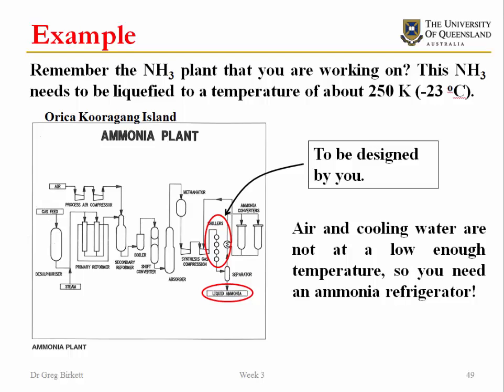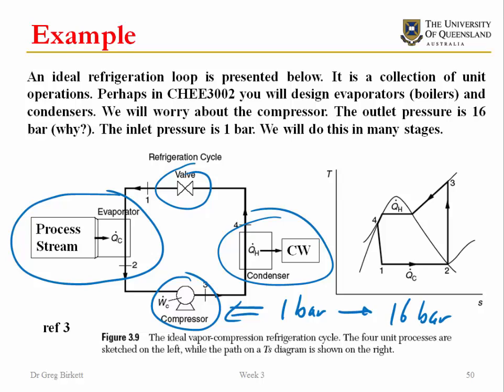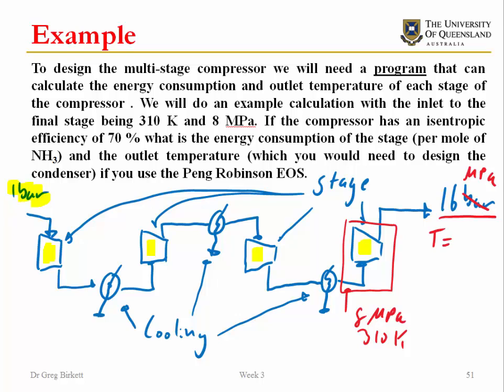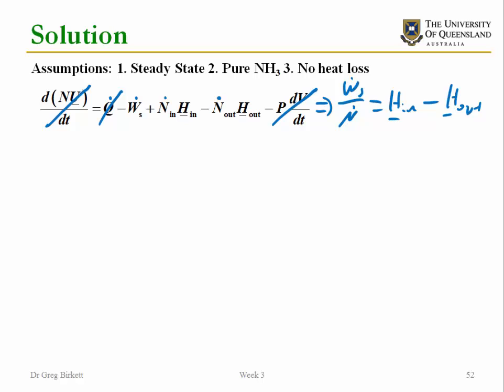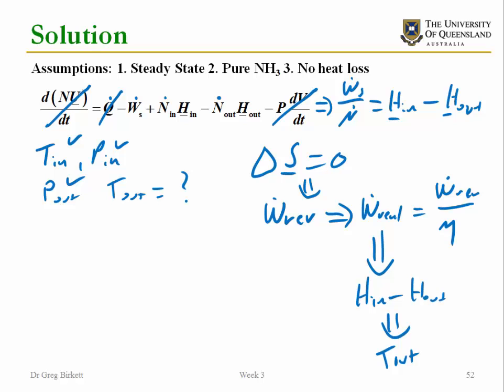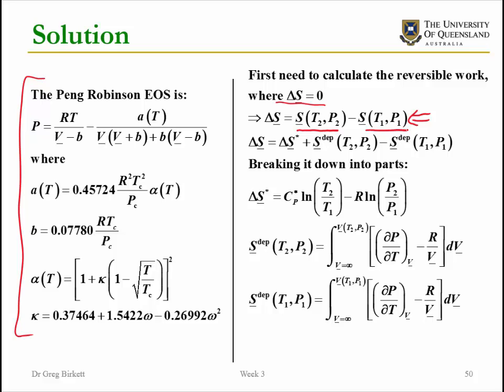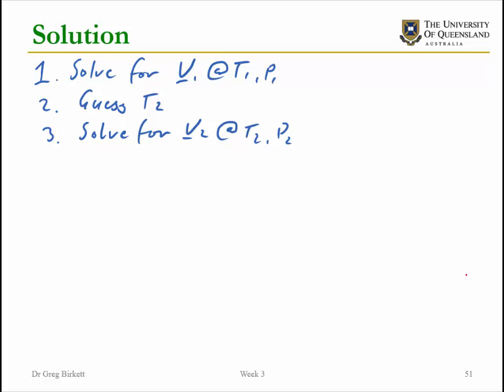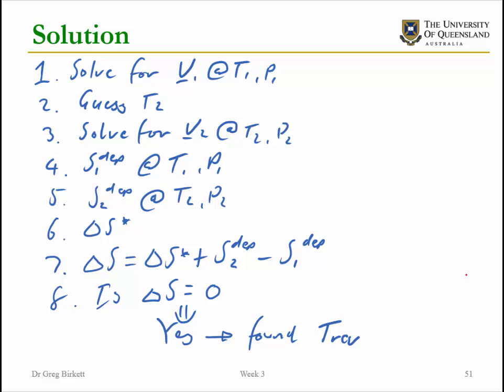Irreversible Compressor Calculation using EOS part 1